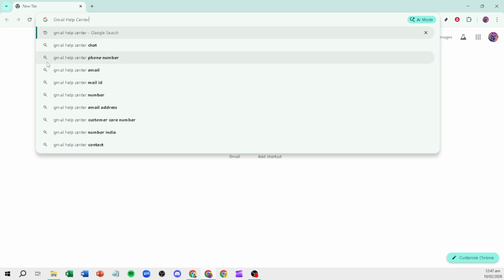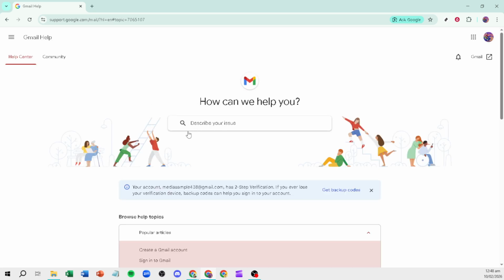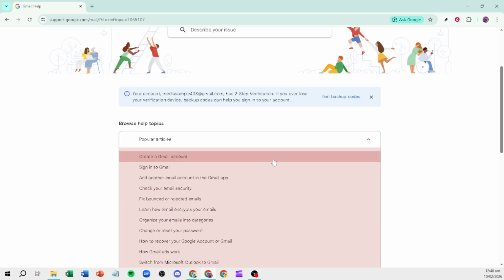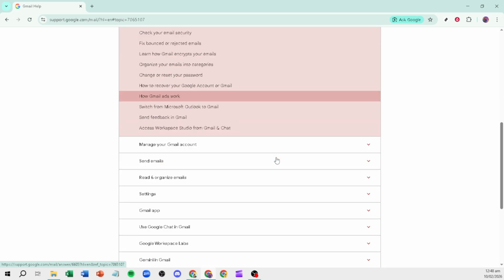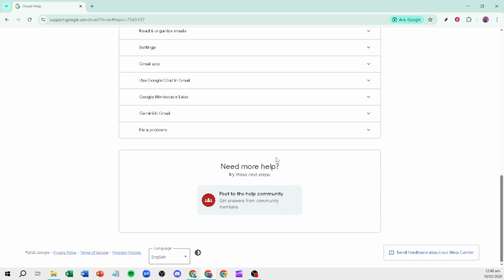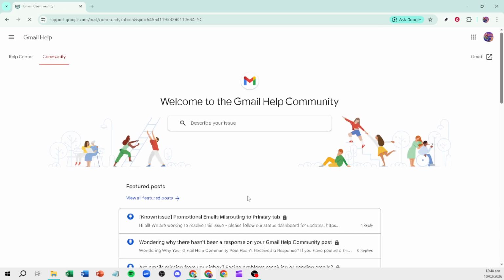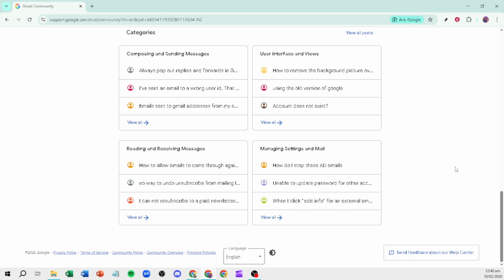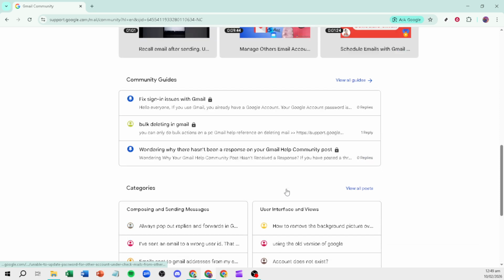How to Contact Gmail Direct Customer Service [2026 Guide]